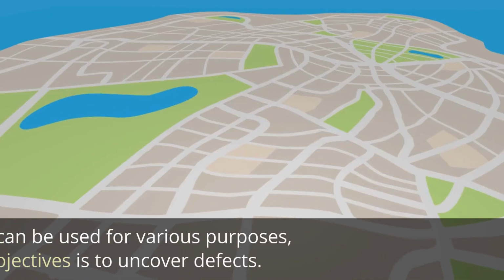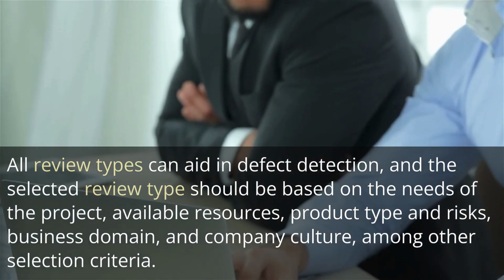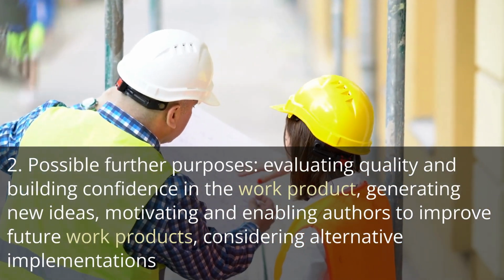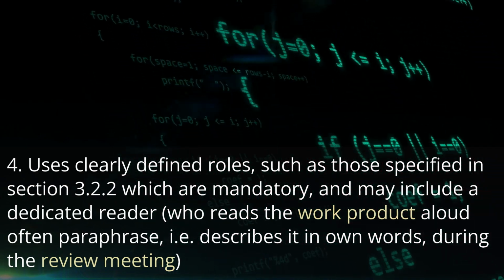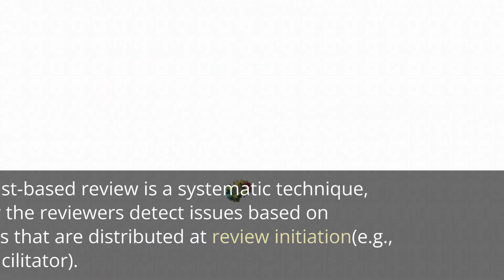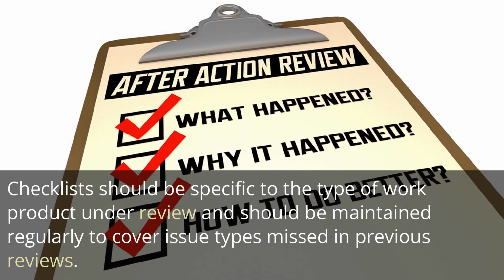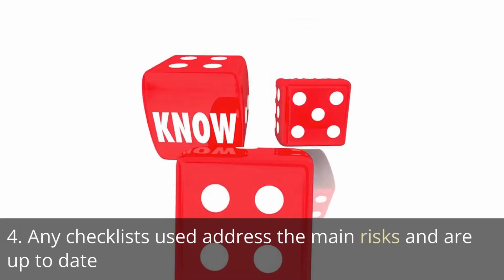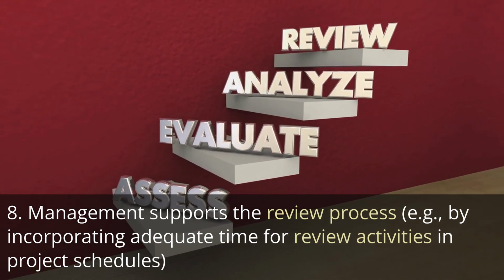Review Process Part 2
(K2) Explain the differences between different review types: informal review, walkthrough, technical review, and inspection
(K3) Apply a review technique to a work product to find defects
(K2) Explain the factors that contribute to a successful review